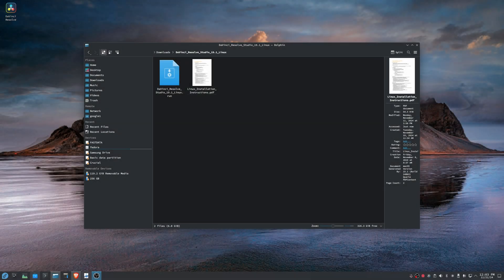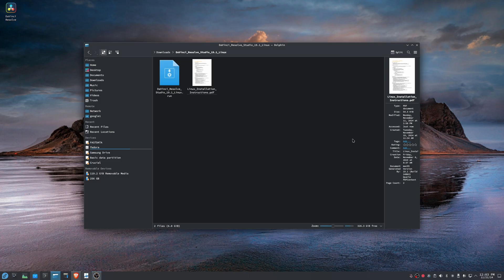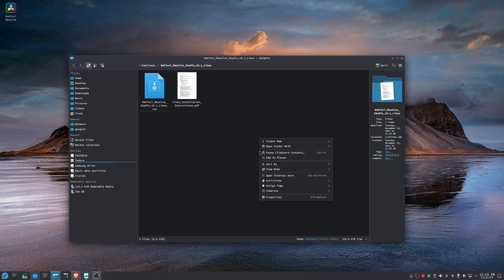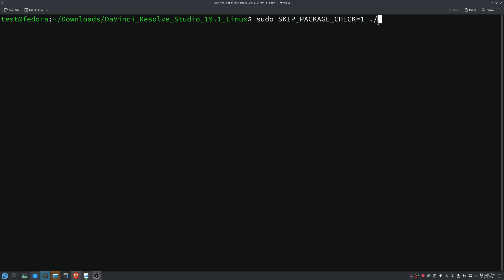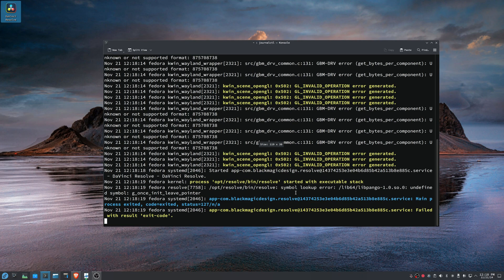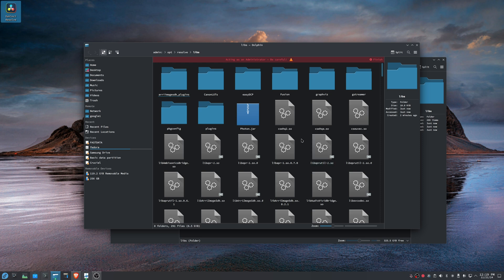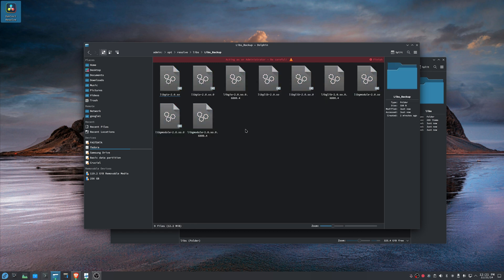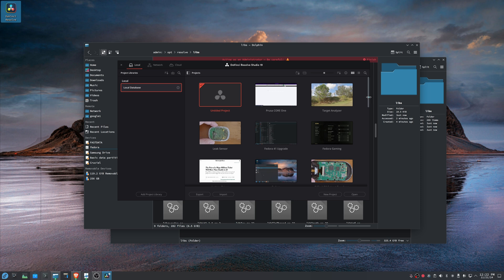Installing Davinci Resolve 19 on Fedora 41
Getting around the missing packages: zlib and other library issues when installing DaVinci Resolve 19 on newer versions of Fedora Linux.

=== Timestamps ===
0:00 Introduction
0:50 Issue 1: zlib required for installation
2:57 Issue 2: Resolve still won't open
5:25 Conclusion